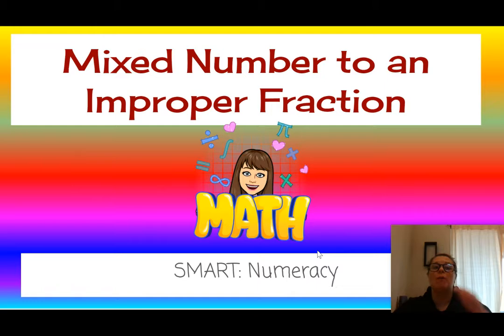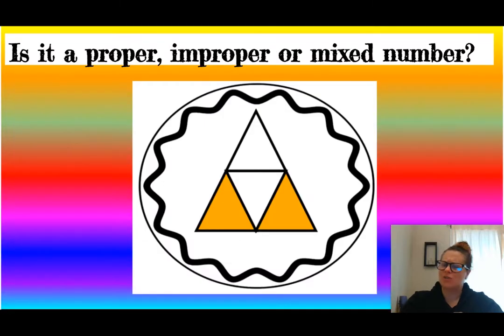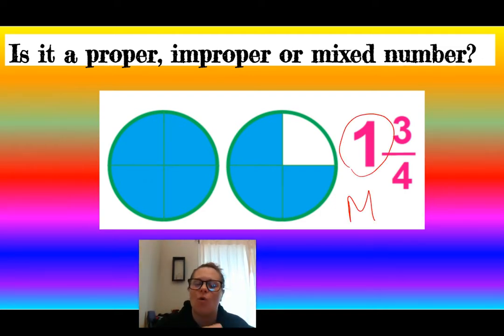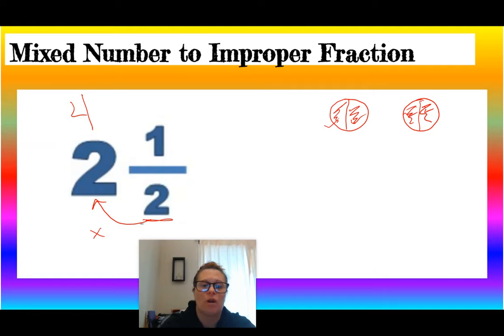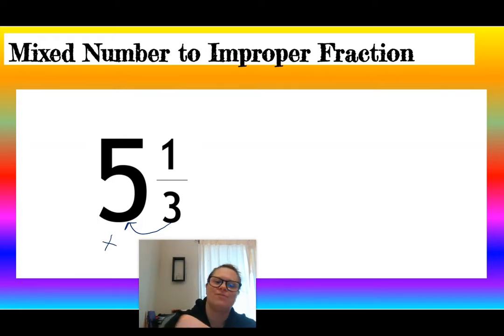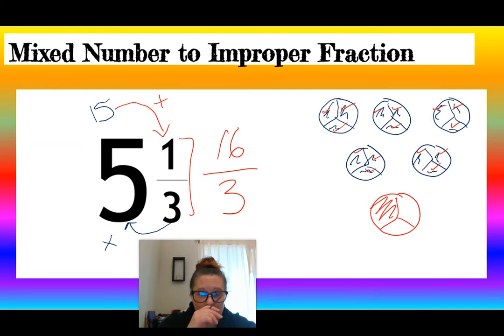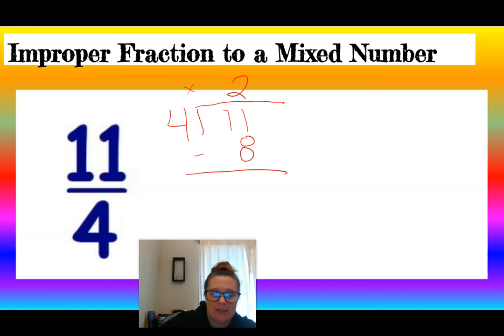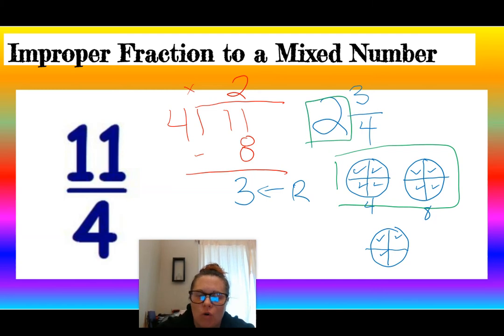SMART: Mixed Number to an Improper Fraction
Converting between a mixed number and an improper fraction.